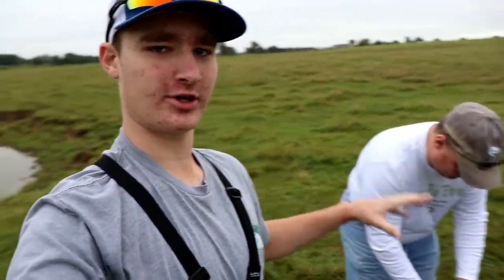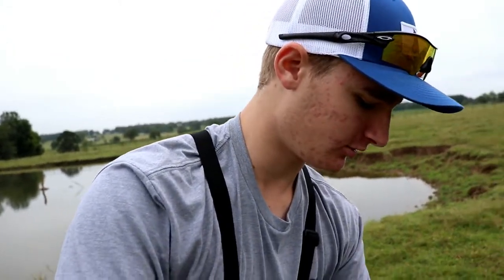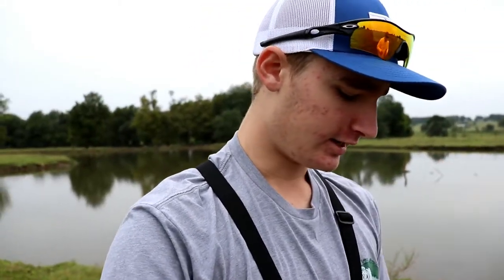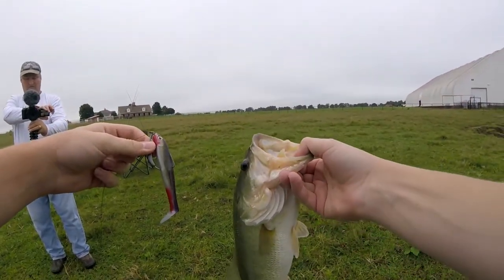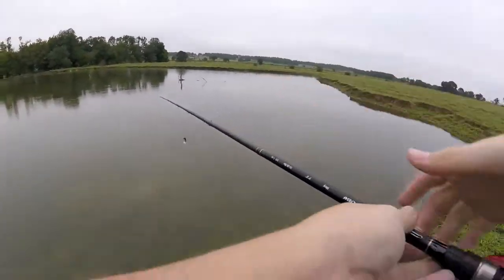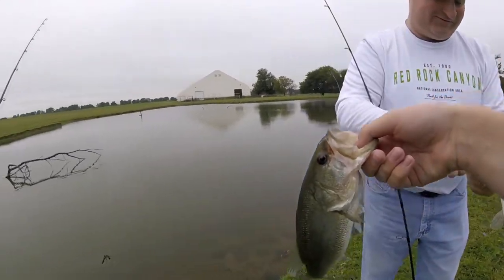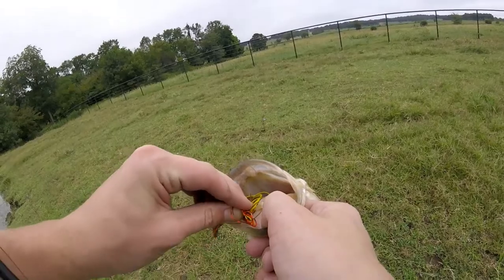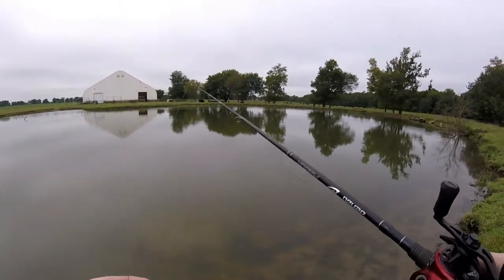FARM POND BASS FISHING With Ole Pops!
In this video my dad and I go out to a farm pond to do some bass fishing.